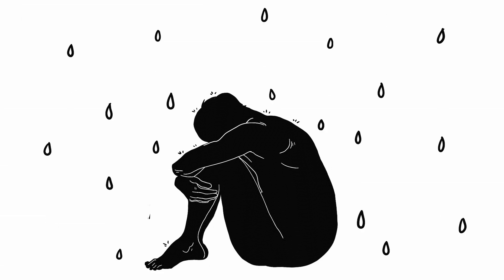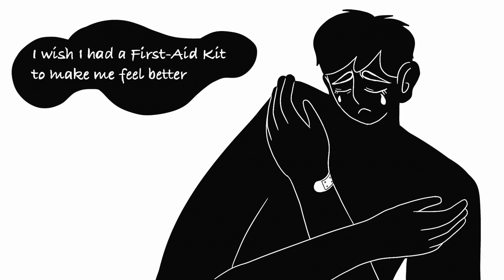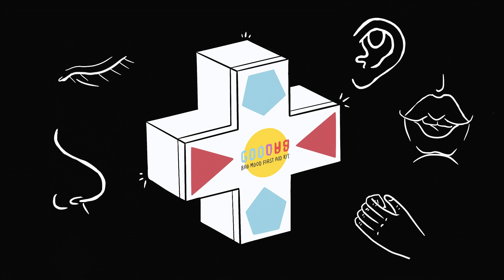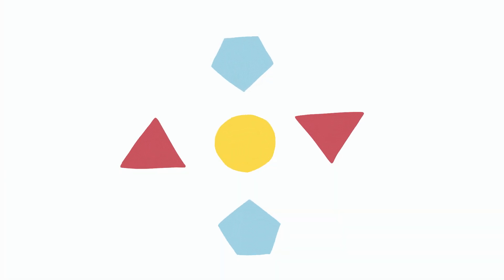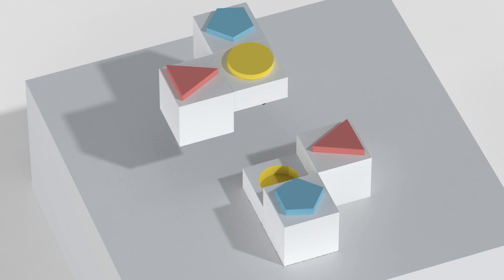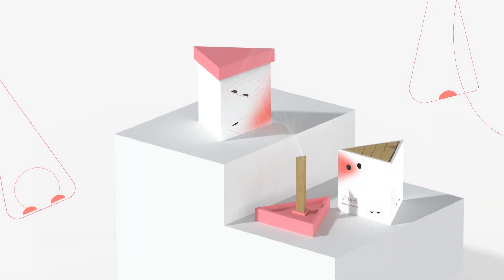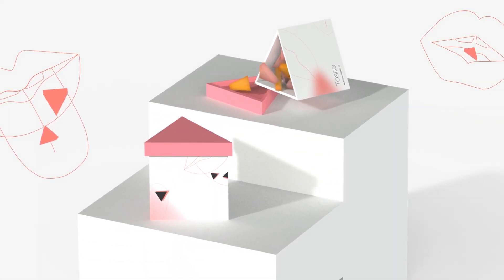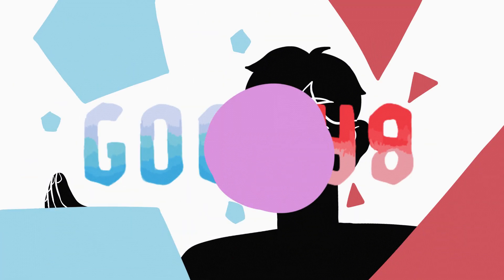Bad Mood First-Aid Kit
Nowadays, people’s mental stress is increasing day by day. The concept of the bad mood first aid kit is the same as that of the standard first aid kit.

Still, it will stimulate our brains to secrete dopamine in multiple dimensions through the positive influence of the five senses and the integration of shape and color psychology, thereby making people feel relaxed.